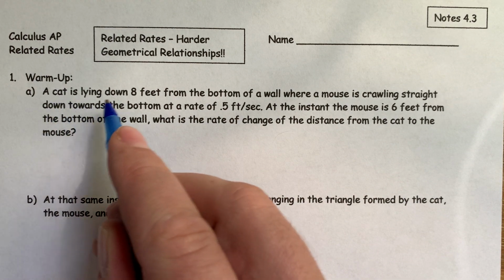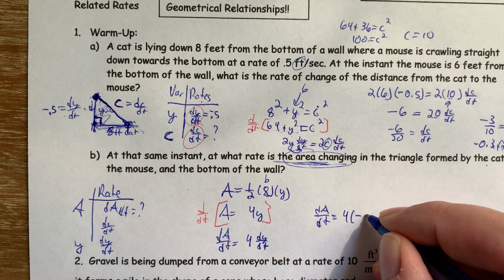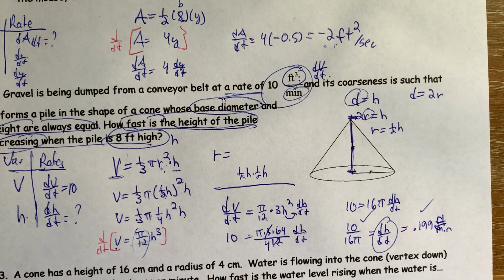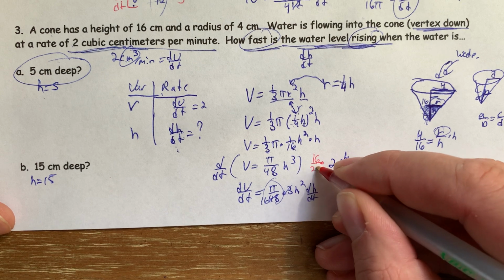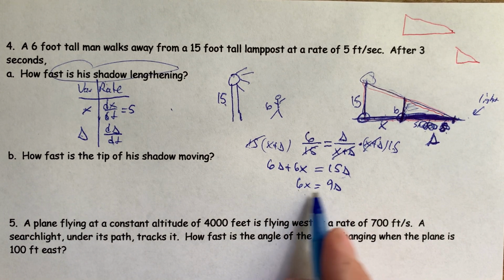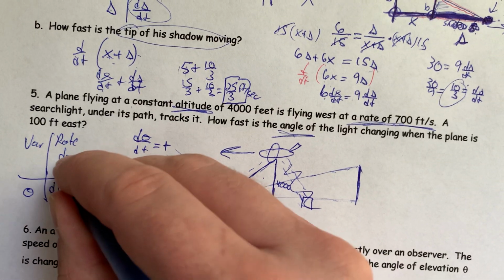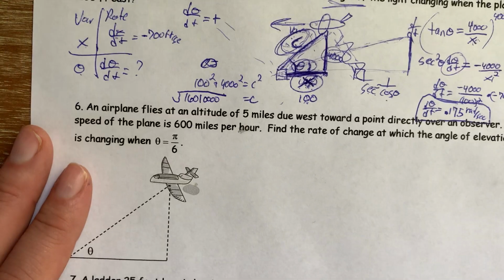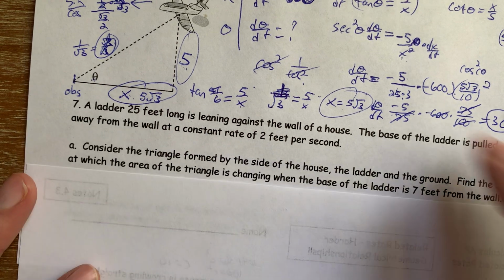Calculus lesson 4.3